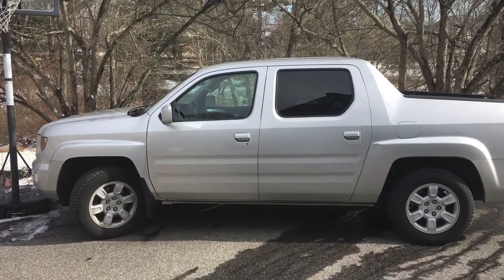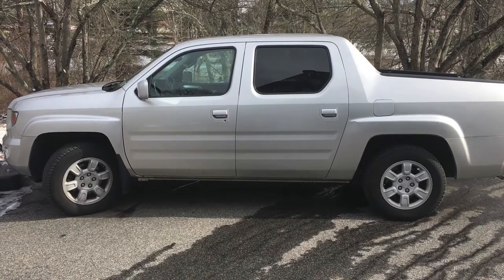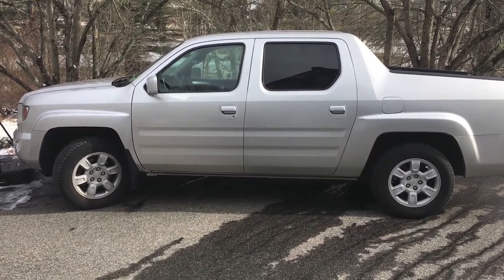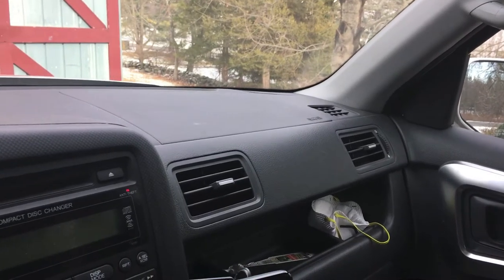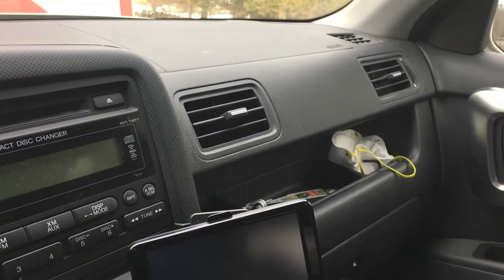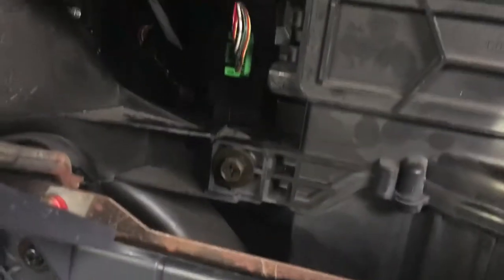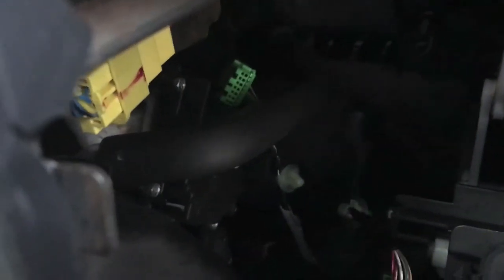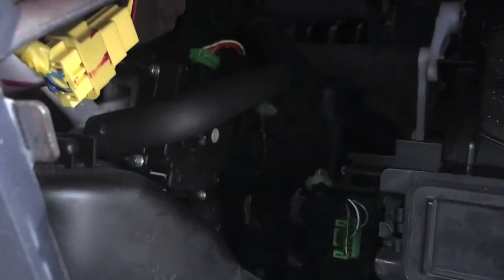Honda Ridgeline Defroster not working - dealer screw up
How a local dealer messed up my Ridgeline's defroster while performing the blower motor cover TSB. ridiculous! If it happens to you it's an easy fix, don't go back to those knuckleheads.